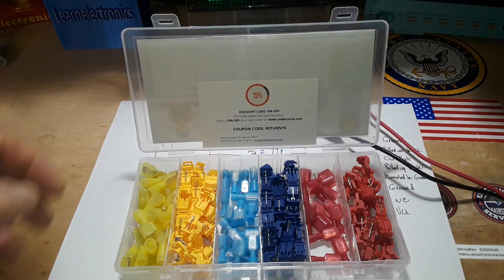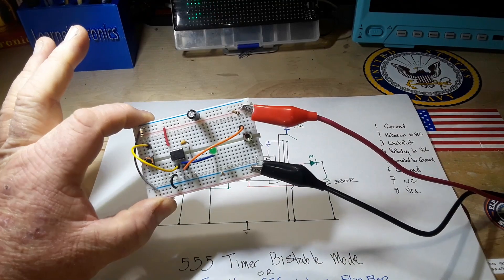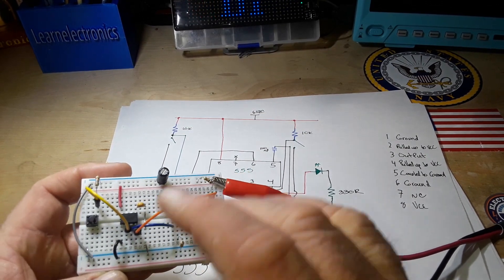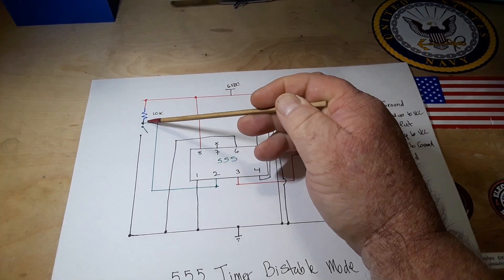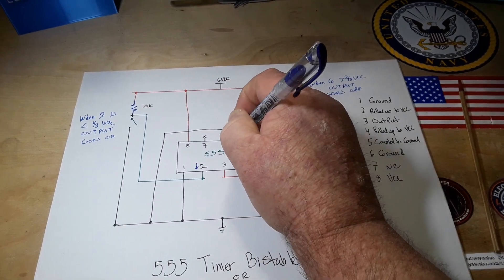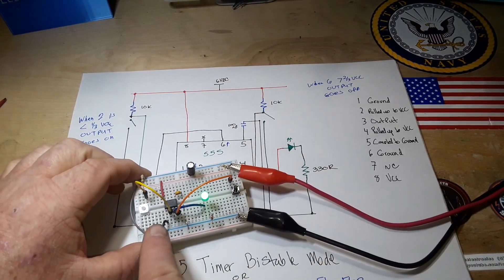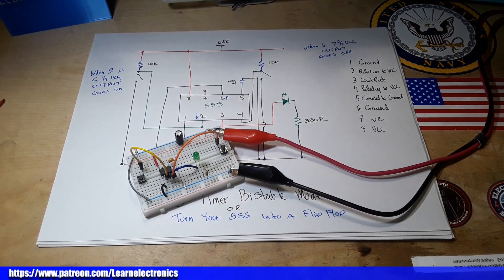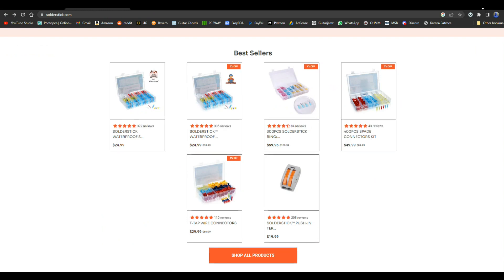555 Timer Bistable (flip/flop) Mode: Sponsored by Solderstick Wire Connectors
555 Timer Bistable (flip/flop) Mode:  Sponsored by Solderstick Wire Connectors

In this video we set up the 555 timer in Bistable mode. That it we turn our timer into a flip/flop. There is no timing circuit involved here. One input turns the output on, the other turns it off.